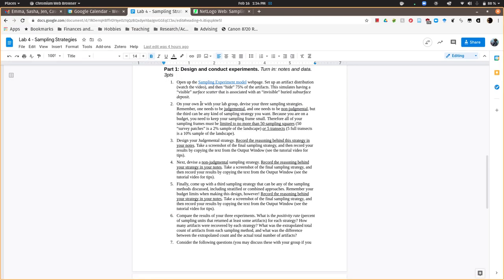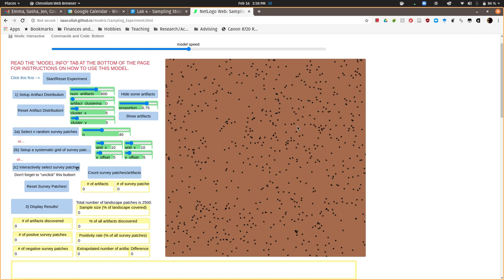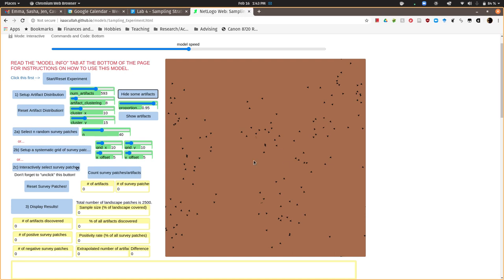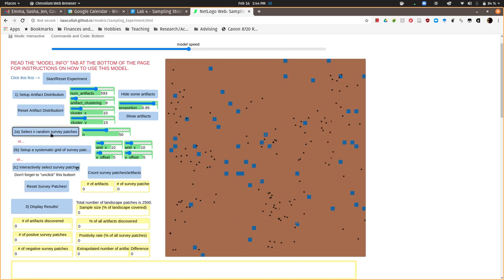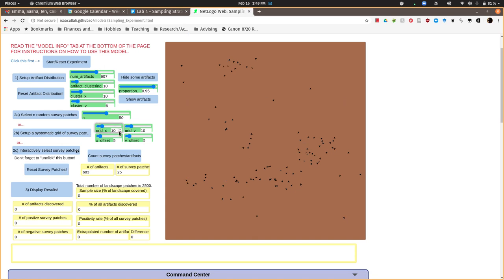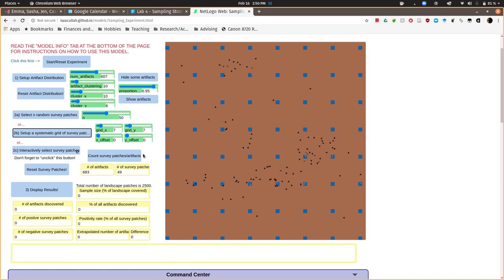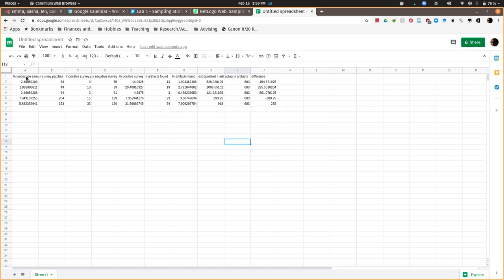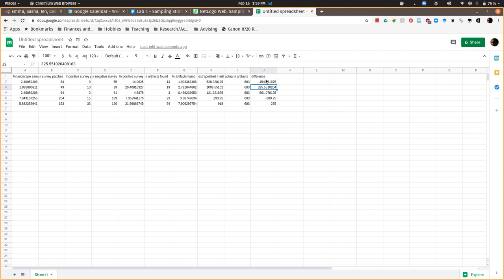ANTH 302 - Lab 4 tutorial - Sampling Strategy Simulations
Lab 4 - Sampling Strategy Experiments.